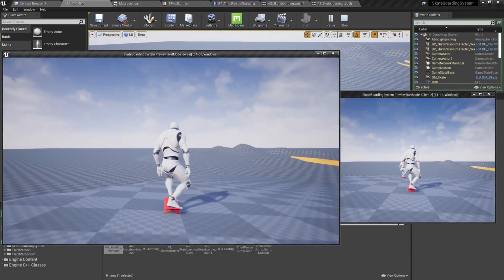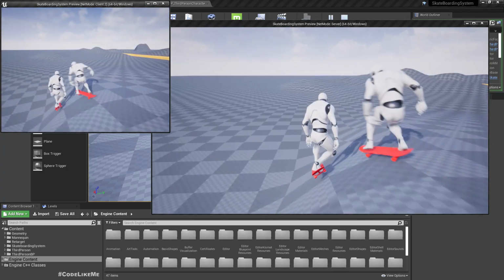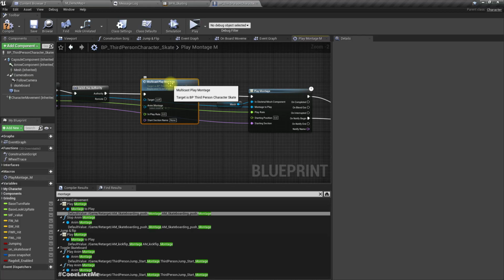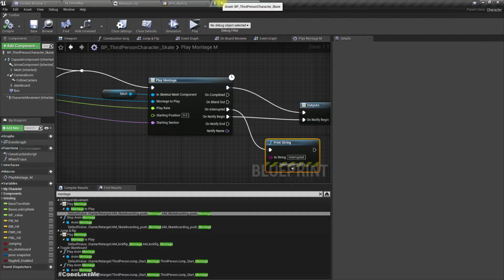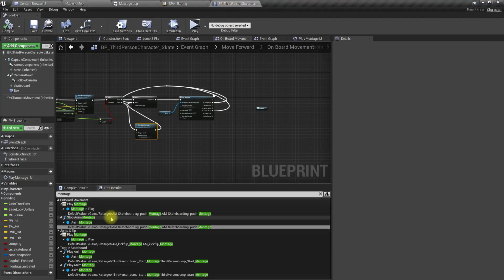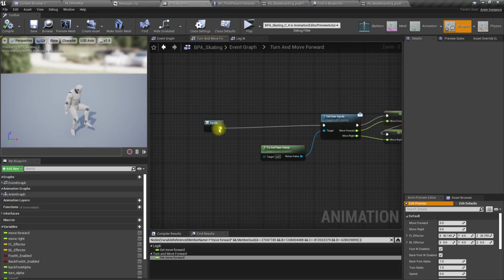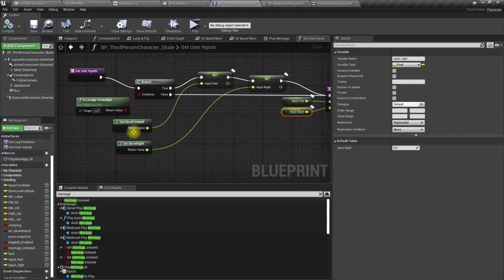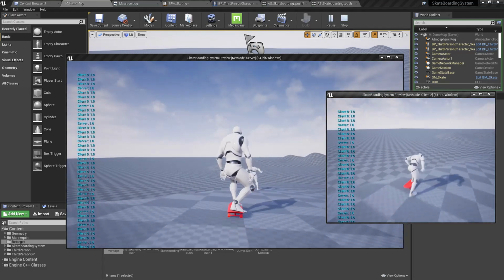Unreal Skateboarding #11 - Multiplayer Replication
In this episode of the unreal engine skateboard system, I am going to start working on how to make this system support a multiplayer game. As the first step, I am going to look into replication of movements and animations of the skateboard character across multiple instances of the game between server to client, client to server and client to client. Here I will be working on replication of flip/ jump and pushing animations with animation montage replication.